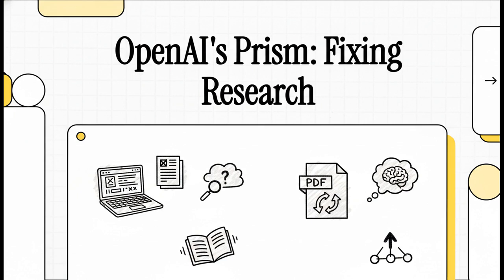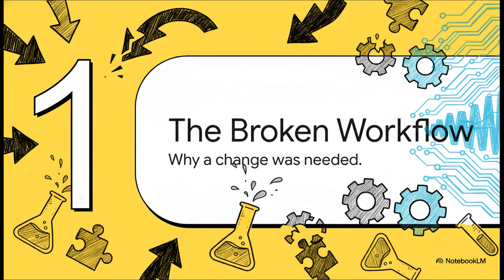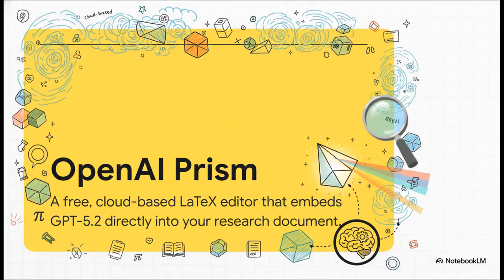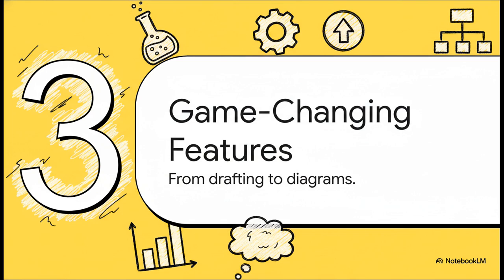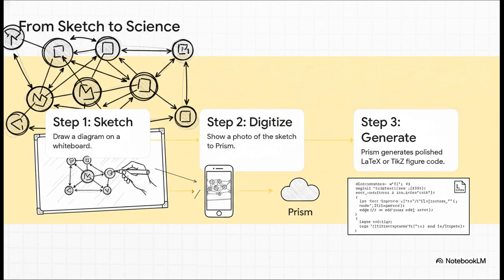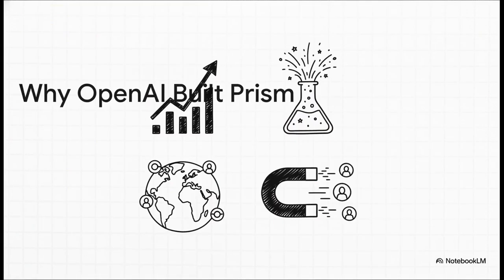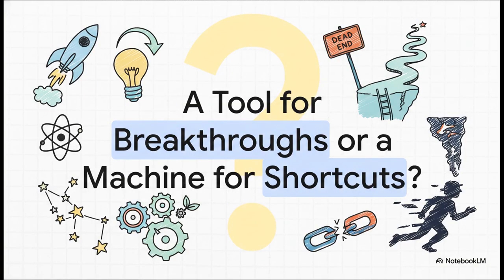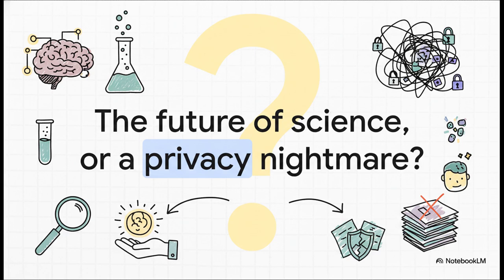OpenAI Just Fixed Research Forever? Prism & GPT-5.2 Explained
Is the scientific workflow officially broken? If you are a researcher, you know the struggle: juggling a LaTeX editor, a PDF reader with dozens of tabs, and a separate ChatGPT window just to write one paper.
In this episode of Ai Verdict, we break down OpenAI’s potential solution: Prism. This isn't just a wrapper for ChatGPT; it is a browser-based LaTeX editor that puts GPT-5.2 directly inside your document, allowing it to understand your entire paper's structure, equations, and citations as a connected whole.
👇 IN THIS VIDEO: We analyze why OpenAI believes 2026 will be for science what 2025 was for software engineering. We test the features—from converting whiteboard sketches into polished LaTeX code to integrated literature search that stops you from tab-switching. But we also have to talk about the controversy: from the "Prism" naming scandal reminiscent of NSA surveillance to fears that this tool will flood journals with low-quality "AI slop".
🚀 KEY TOPICS COVERED:
• The Workflow Problem: Why 8.4 million weekly science queries on ChatGPT proved the current system is inefficient.
• The Tech: How OpenAI used "Cricet" technology to build a cloud-based editor that requires no installation.
• Killer Features: Generating LaTeX figures from photos and verifying math with GPT-5.2.
• The Verdict: Is this the democratization of science or a privacy nightmare waiting to happen?.
⏱️ TIMESTAMPS: 0:00 - The Researcher’s Struggle (Context Switching) 1:15 - What is OpenAI Prism? (GPT-5.2 Integration) 3:45 - Key Features: Sketch-to-LaTeX & Citations 6:20 - The Strategy: Why OpenAI Built This 8:10 - The Controversy: NSA Naming & "AI Slop" 10:30 - Final Verdict: Breakthrough or Shortcut?
🔗 LINKS & RESOURCES: Prism is currently free for anyone with a ChatGPT account.